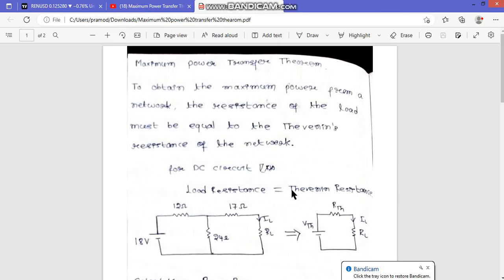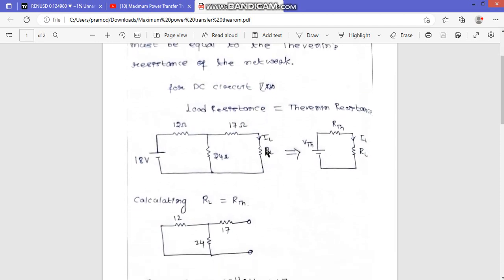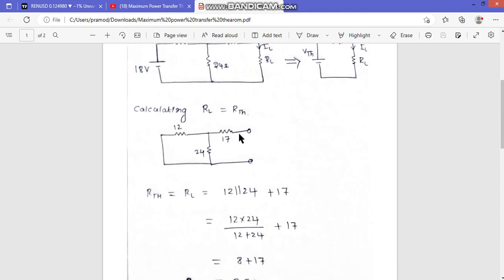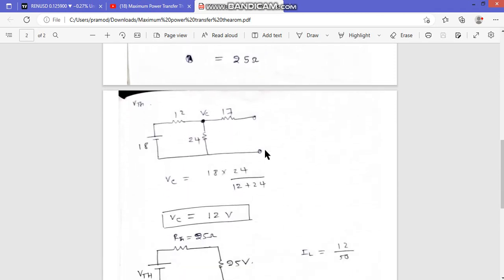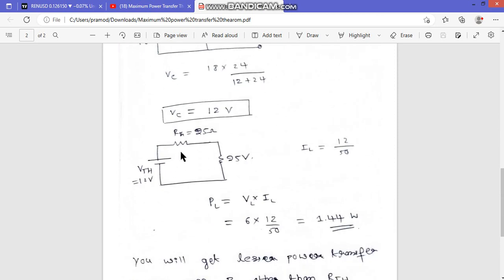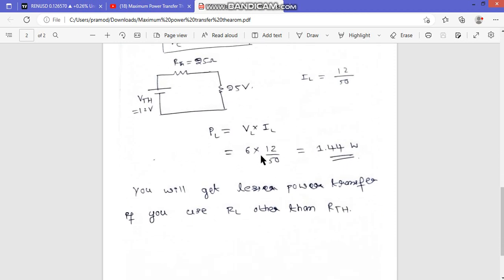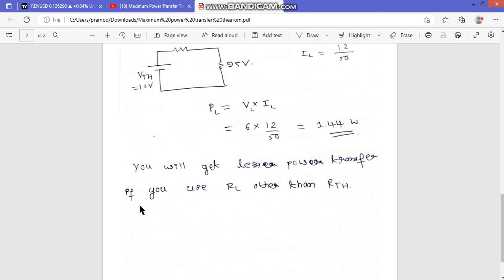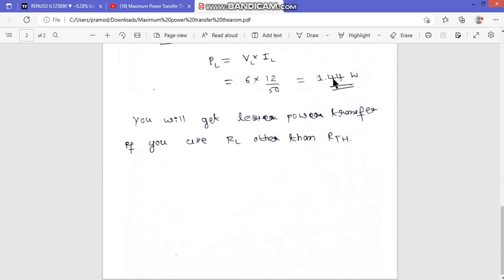Maximum Power Transfer theorem